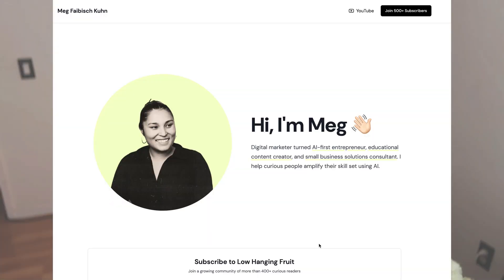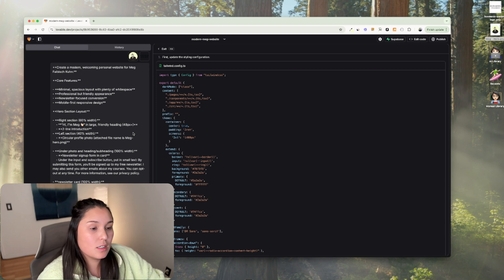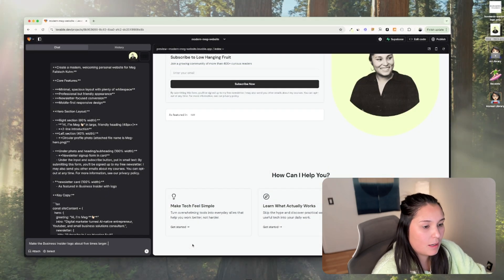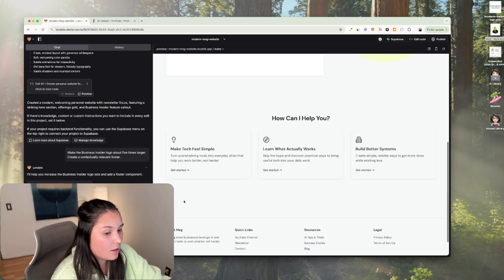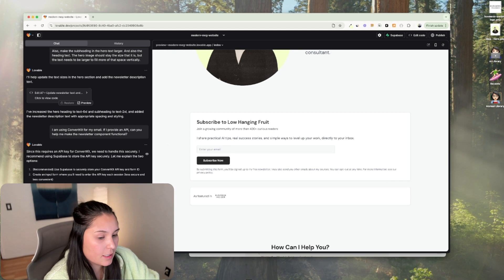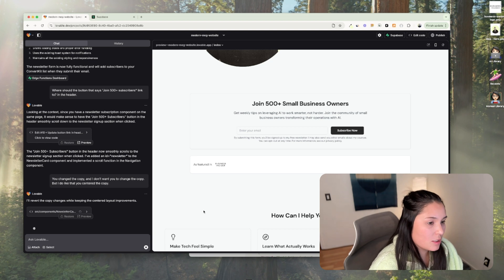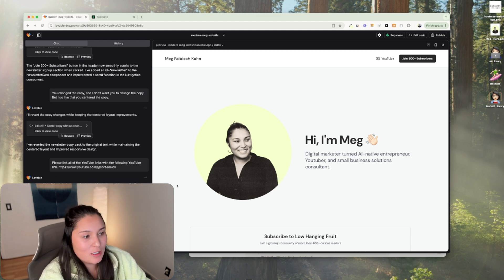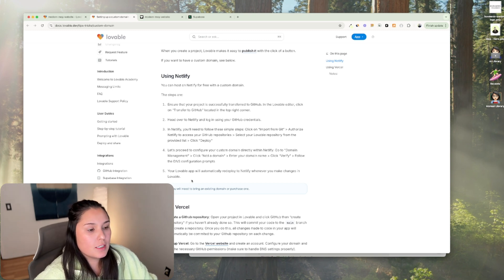How to Make a Personal Website with AI (Step by Step Tutorial with Lovable.dev)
Summary ⤵️
Want to create a professional personal website without the hassle of traditional website builders? In this video, I'll show you how to build a custom website using AI and plain English instructions with lovable.dev. I'll walk you through my exact process, from writing the perfect prompt to making the site functional with email integration. You'll learn how to create, customize, and deploy your personal website in minutes - no coding or design experience needed.

📧 ConvertKit: For email integration
🔄 Netlify: For free website hosting

Why watch?
Hey! I'm Meg. I focus on making AI implementation accessible for non-technical users through practical, real-world examples. This channel shows you exactly how to use AI tools to build real solutions and automate your workflow. I share everything I learn while building my own AI consulting business and community, so you get to see the real process - challenges included!

Chapters
00:00 Introduction to AI Website Building
00:34 Writing the Perfect Prompt in Notion
01:15 Using Lovable.dev Interface
02:25 Making Design Adjustments
04:49 Newsletter Component Setup
06:14 Email Integration with ConvertKit
07:14 Fine-tuning and Troubleshooting
09:39 Publishing and Deployment
10:15 Final Tips and Next Steps

Join the free "Idea to App with AI" community on SKOOL where non-technical builders are learning to use AI to create & launch real apps. Get feedback, learn proven frameworks, and turn ideas into reality.